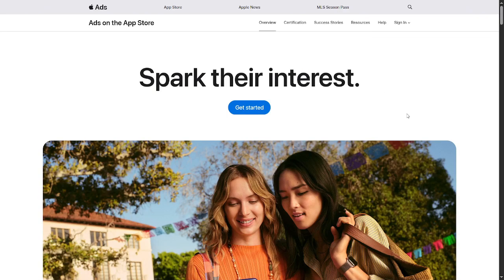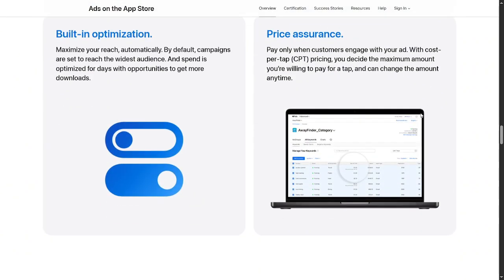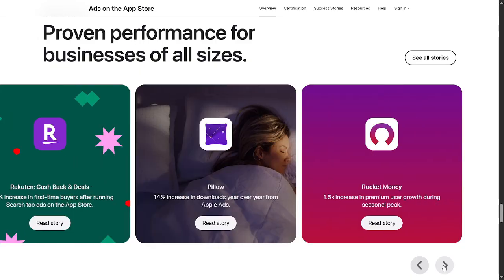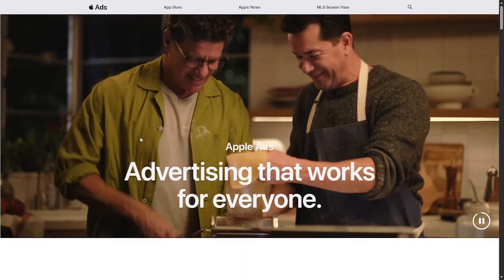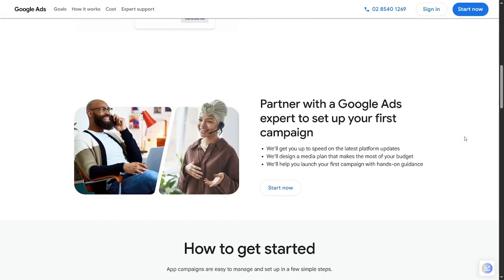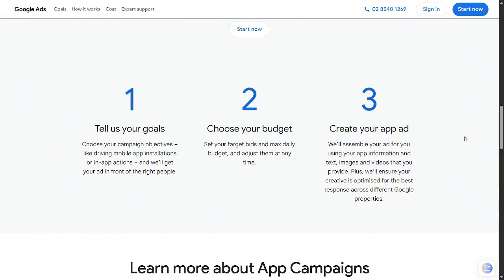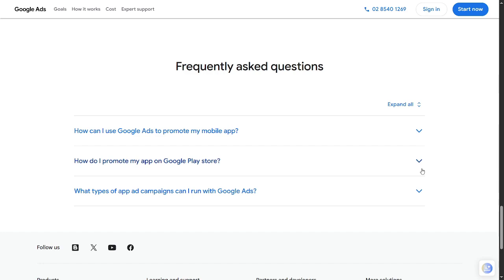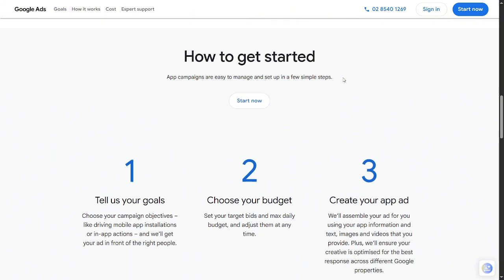NEW* Apple Search Ads vs Google App Campaigns — Best Acquisition for Mobile Apps (US/Canada)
Apple Search Ads vs Google App Campaigns — which platform drives better app installs for US and Canadian audiences? We’ll compare targeting, cost, and performance to help you choose the right strategy for your app.